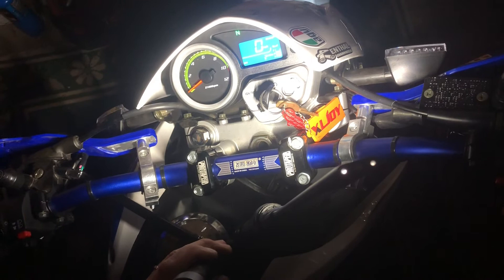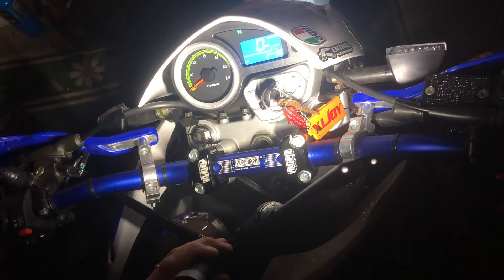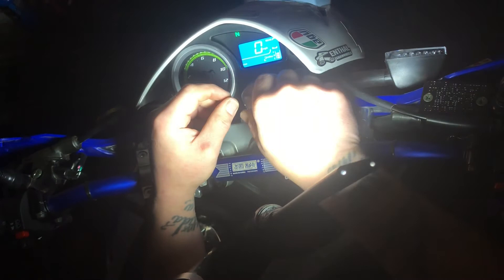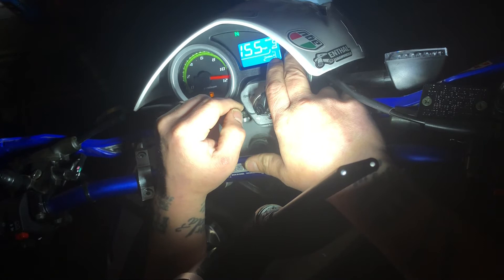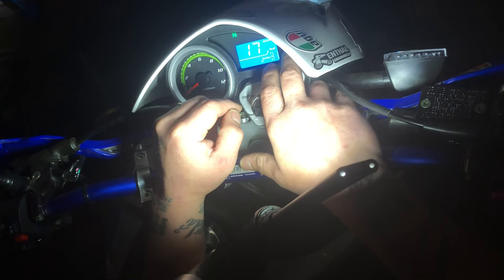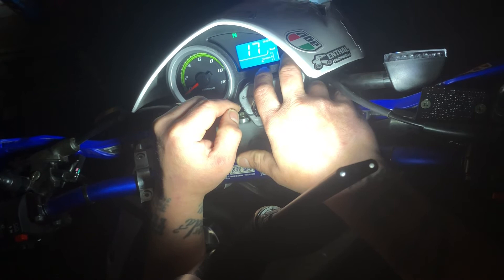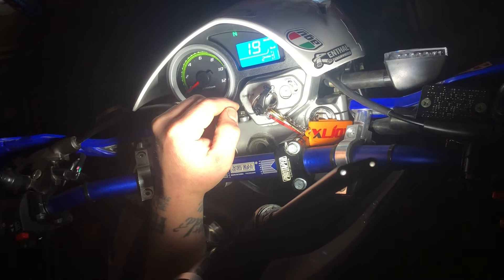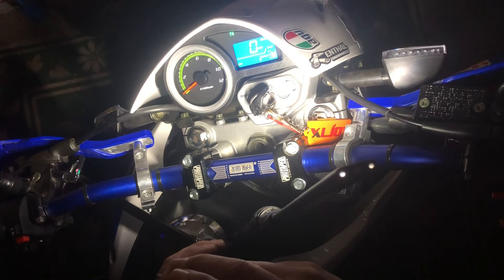Tbr7 Hawk 250 digital cluster programming / Tbr7 hawk 250 how to change wheel size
The instructions are wrong! They say to turn the key on without starting the bike hold down the button while in odometer mode...completely wrong!